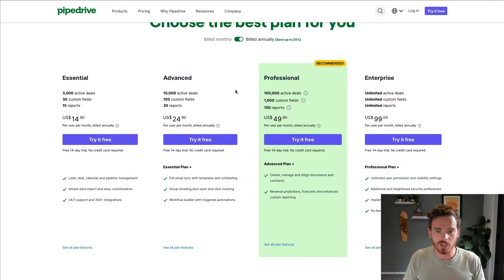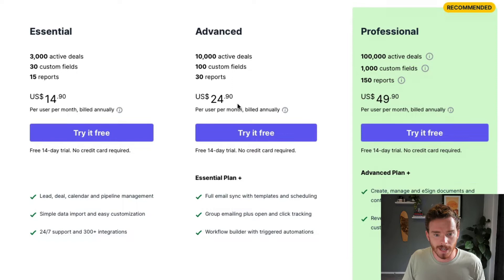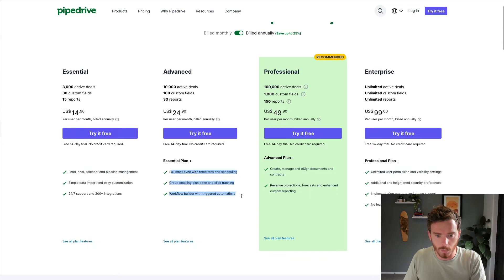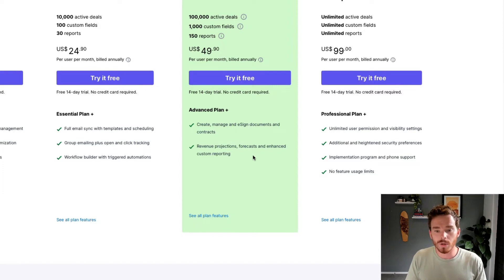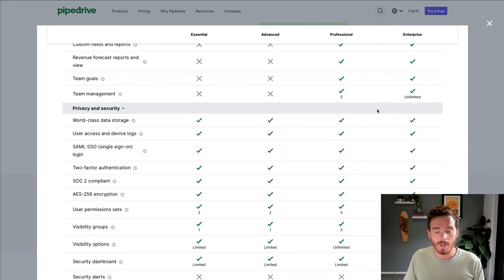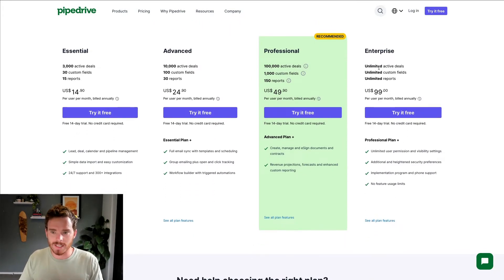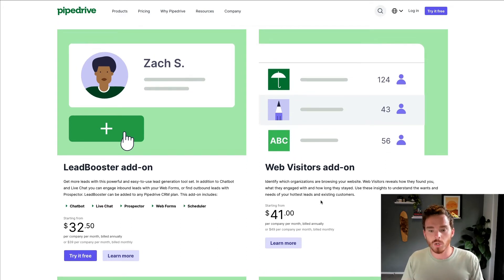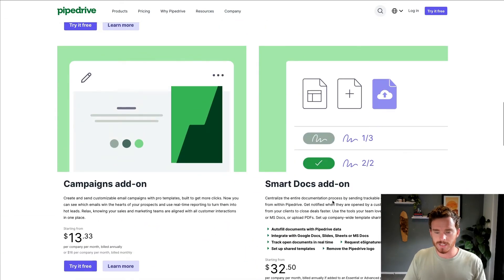Pipedrive pricing explained (and is it worth it?)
Which Pipedrive plan is the best? Should I upgrade to Professional? What's the difference between the plans? What do most people do? In this video, I answer these questions so you can pick the right Pipedrive plan for your business.

The nice thing about Pipedrive's pricing is that you can choose which plan to go on based on the features you need. This means you don't overpay for features you don't use (like you have to with other CRM's).

Essential - $14.90/mo. Great for getting started with a nice affordable plan. All the basics like contacts, Pipeline management, activities and basic insights etc.

Advanced - $24.90/mo. Most common. Comes with email sync and workflow automation.

Professional - $49.90/mo. Great if you want to send documents to be signed and more advanced reporting, dashboards and revenue forecasting.

0:00 - Introduction
0:33 - Flexible pricing options
1:11 - Essential
2:02 - Advanced
3:55 - Professional
6:45 - Enterprise
7:58 - Choosing your Add-ons
8:18 - Leadbooster
8:58 - Web Visitors
9:18 - Campaigns
9:55 - SmartDocs
10:26 - Projects
11:04 - Is Pipedrive worth it?